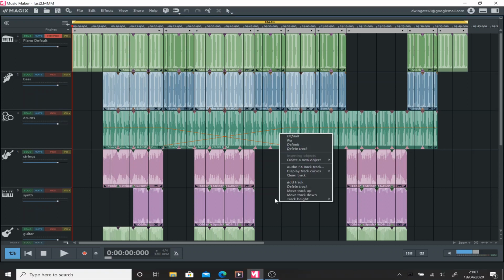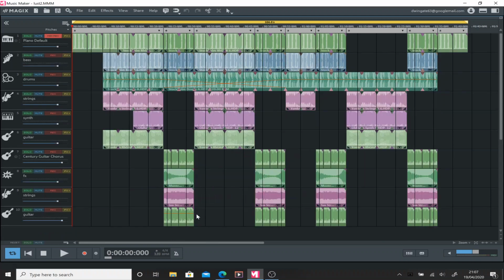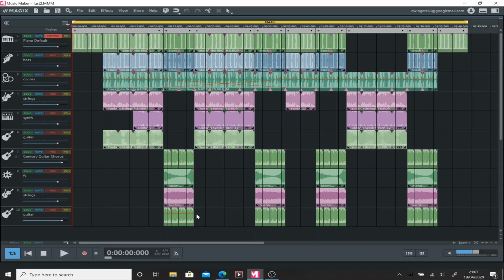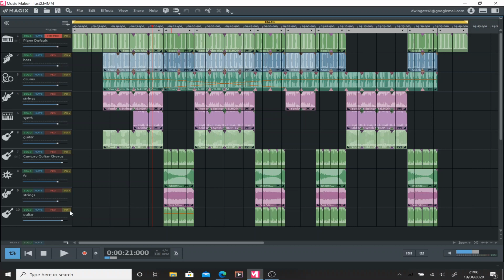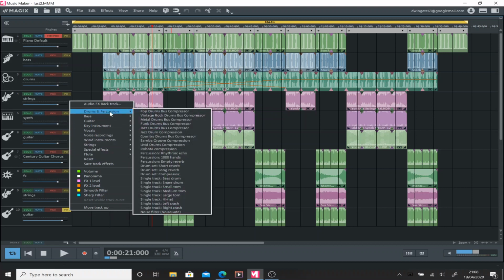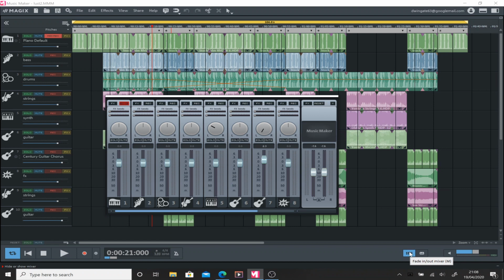Magix Music Maker 20 Tutorial: How to Pan.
Just a quick guide on how to pan a track: Took me a little while to discover this, maybe i'm a bit dim :-(